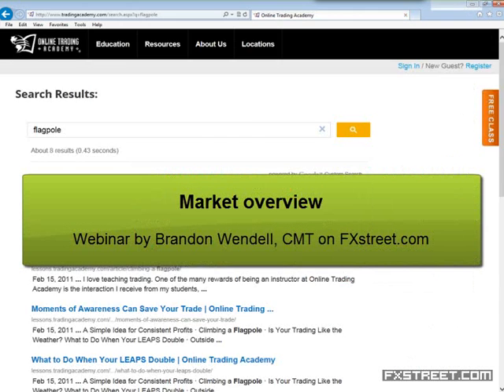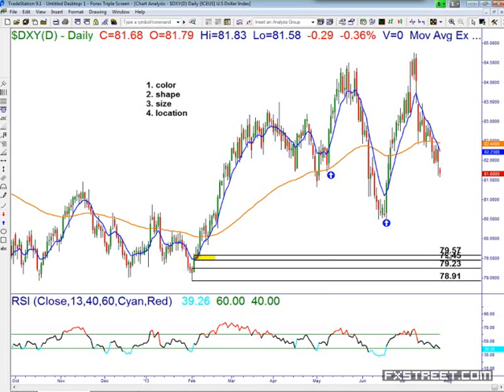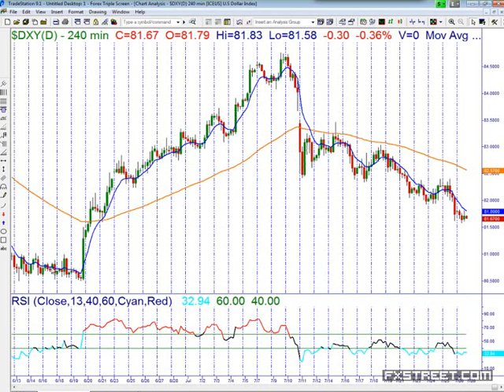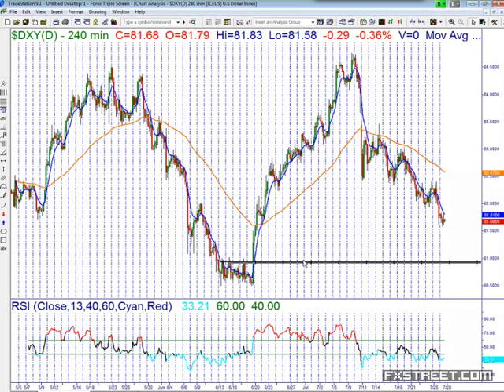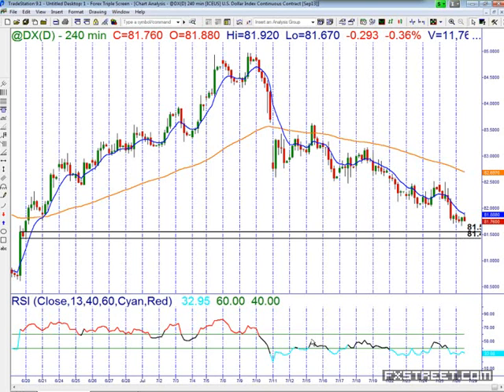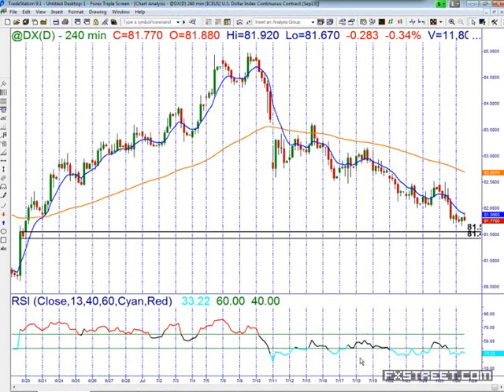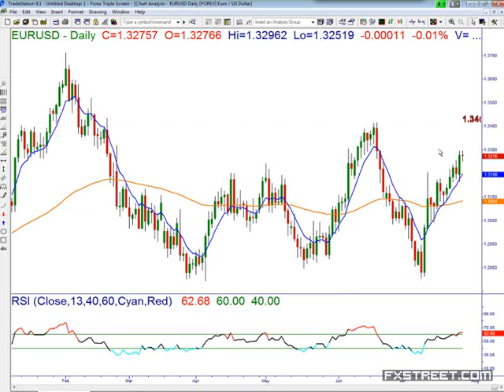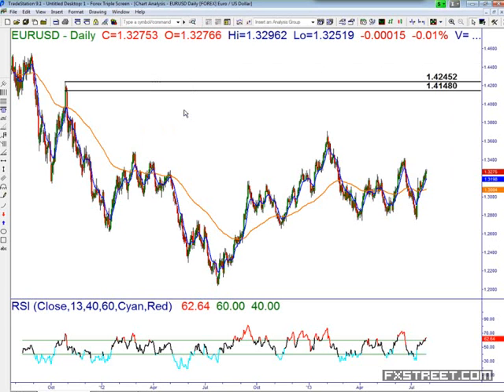Market overview by Brandon Wendell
Expert: Brandon Wendell, CMT, Senior Instructor and Trader Mentor at Online Trading Academy
Summary: I will show a general market overview and look at some trading opportunities.